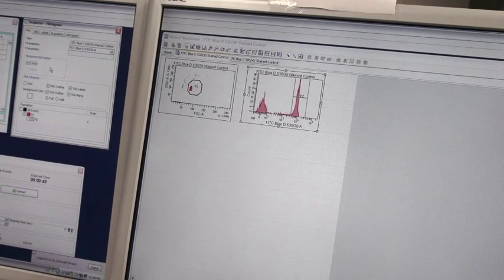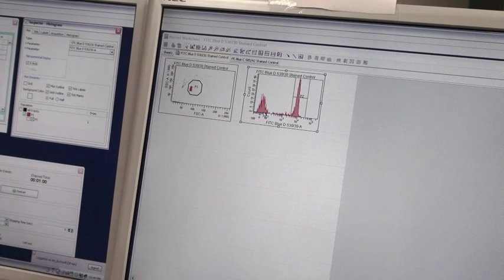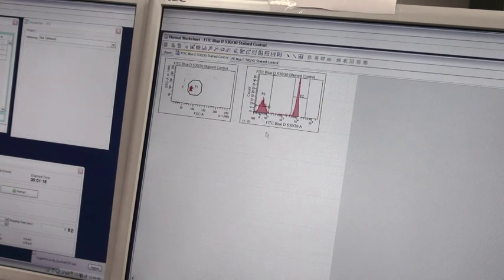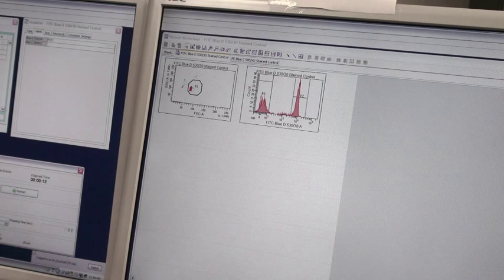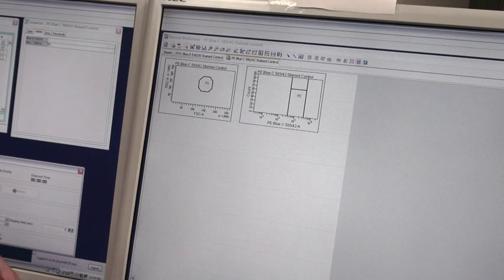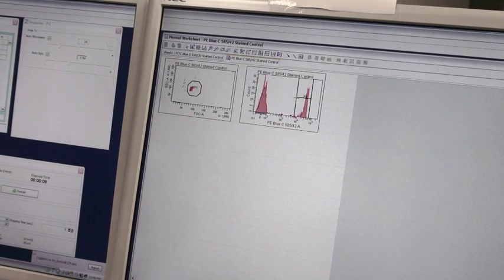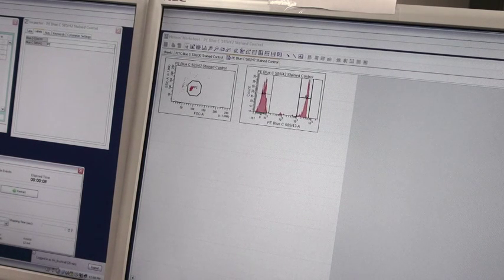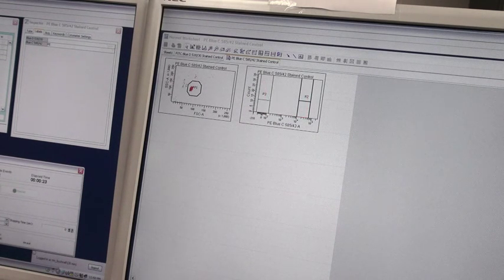What Is Compensation (Part 2)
What is compensation? Compensation is demonstrated live here in DIVA using BD compensation beads.